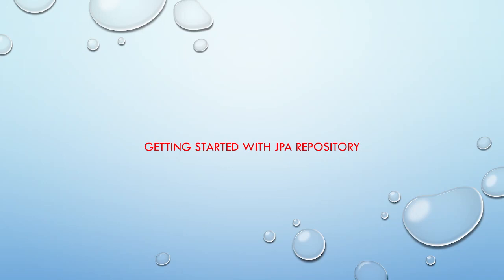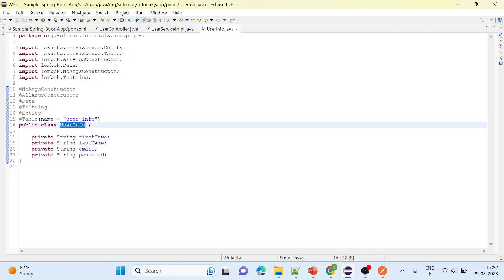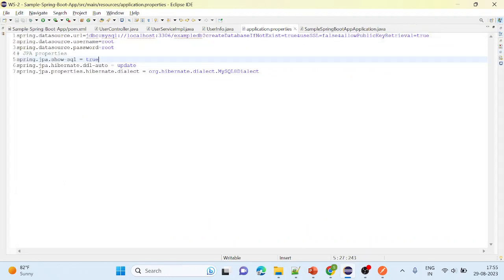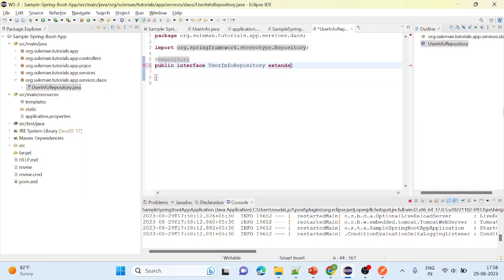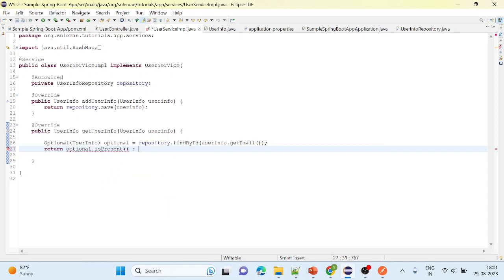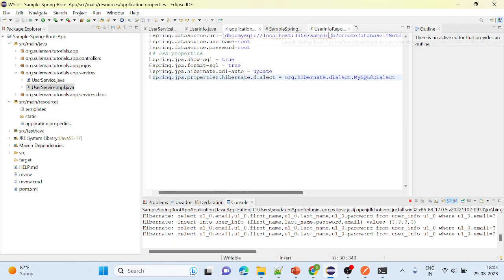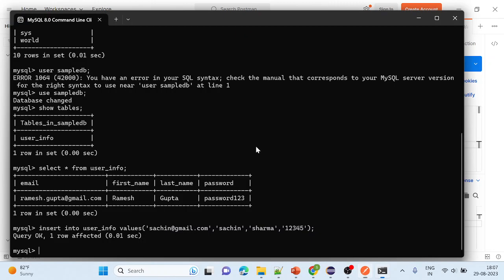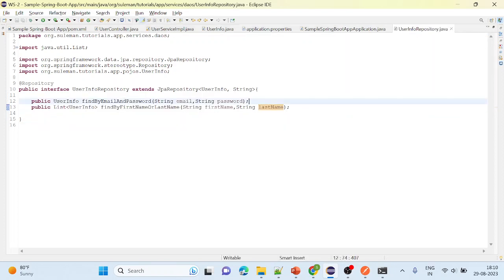Spring Data JPA Repository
In this video we have used database for storing user information using JPA repository. In the earlier video(link shared below), we saved user information into a Java Collection now the same application is  converted into database based application.